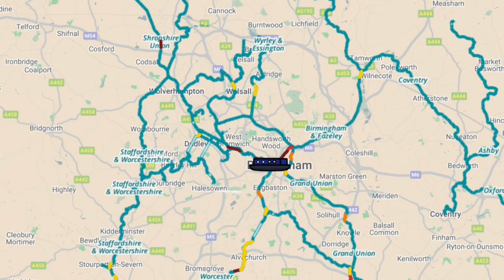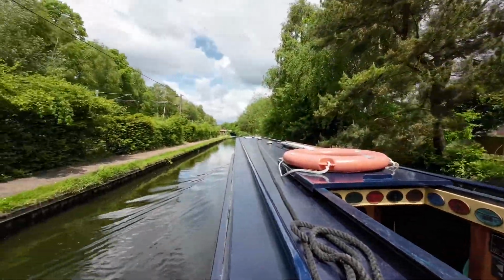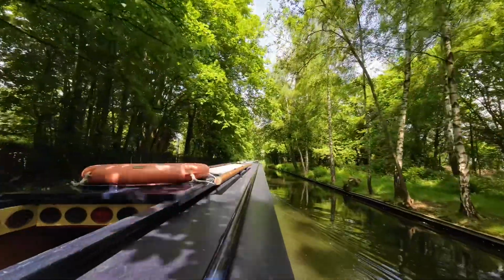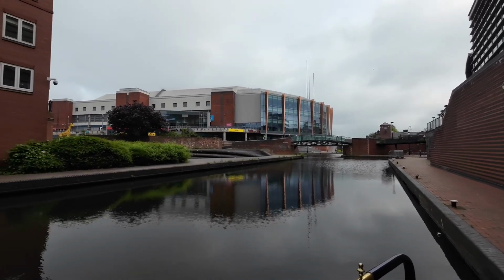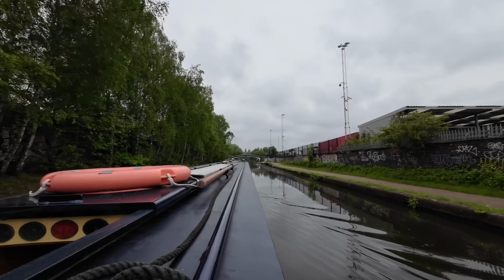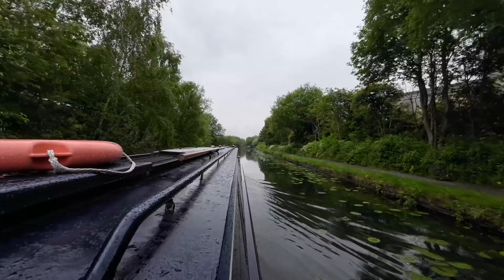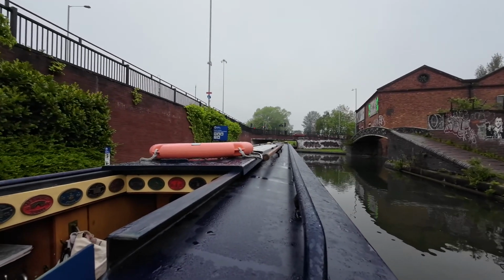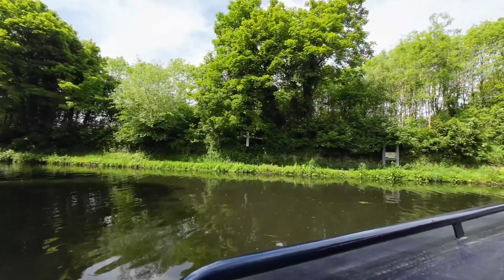a change of pace - heading into the city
Making our way into Birmingham then on to Wolverhampton